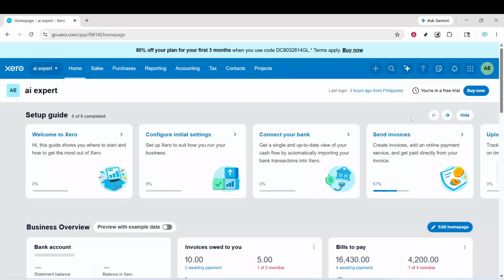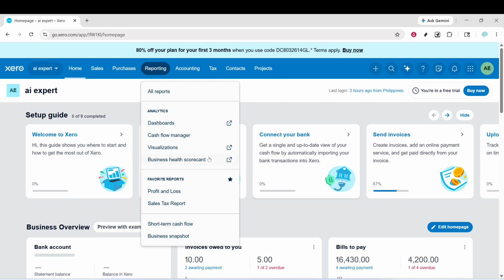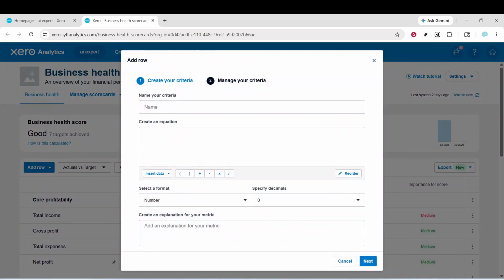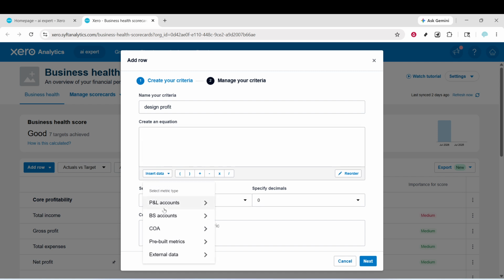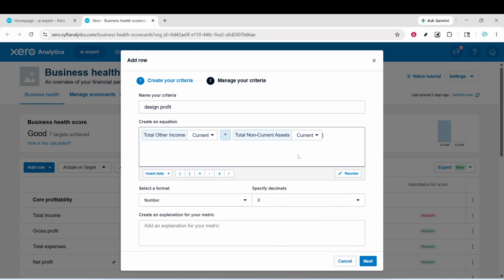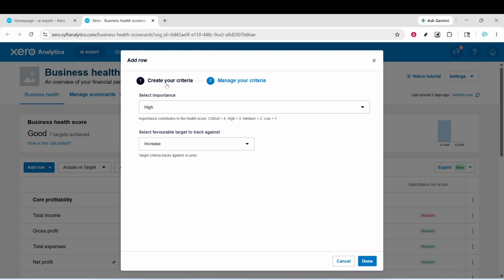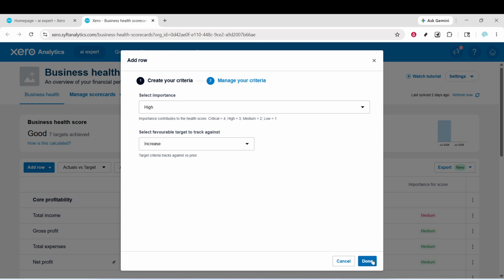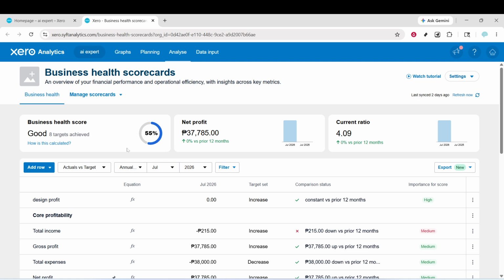How to Add Custom Metrics in Xero Business Health Scorecards (Full Guide 2026)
In this video, we discuss how to add custom metrics in Xero Business Health Scorecards, walking you through the exact steps to create a custom metric tailored to your business needs. You'll learn how to set up a custom metric like 'design profit' by configuring criteria, selecting accounts, and defining targets. We also cover how to manage custom metric criteria, including importance levels and favourable targets, so you can track the metrics that matter most to your business.

00:00 Introduction
00:22 Selecting Business Health Scorecards
00:33 Reviewing the Scorecard Overview
00:58 Inserting Data for the Equation
01:17 Selecting Balance Sheet Accounts
01:28 Choosing Number Format
01:39 Configuring Metric Criteria
02:00 Setting Comparison Options
02:31 Reviewing the New Metric
02:53 Final Scorecard with Custom Metric